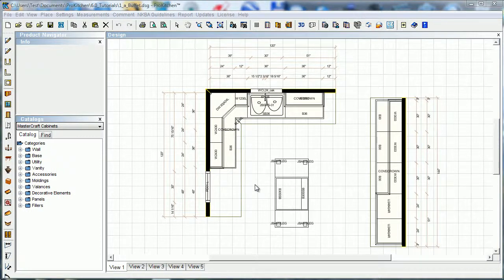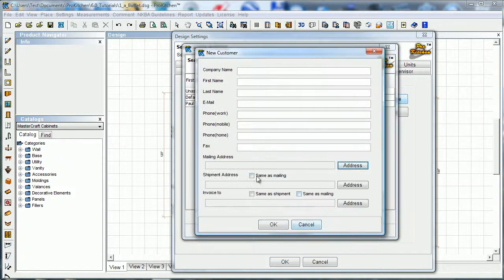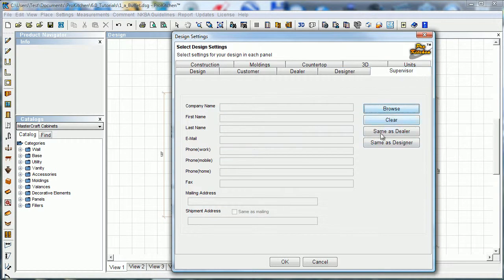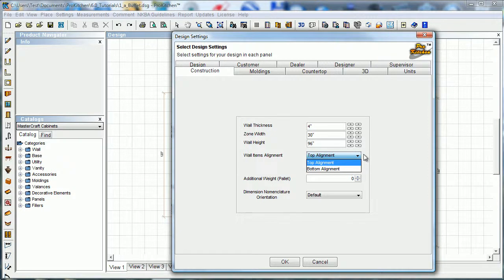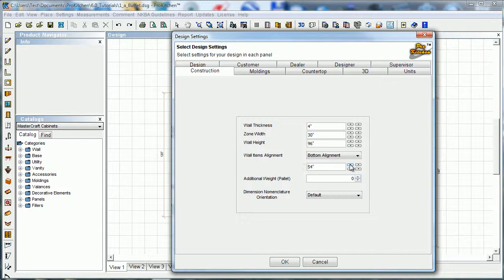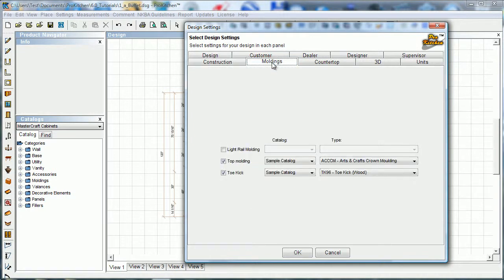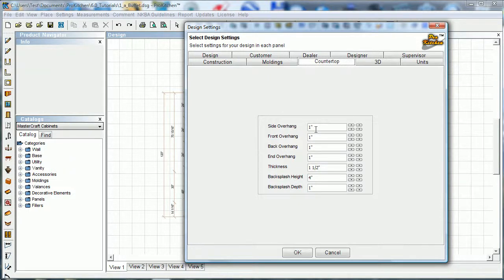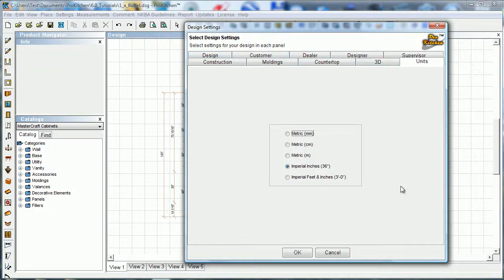Entering Design Settings in ProKitchen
How to use Design Settings to set up your customer